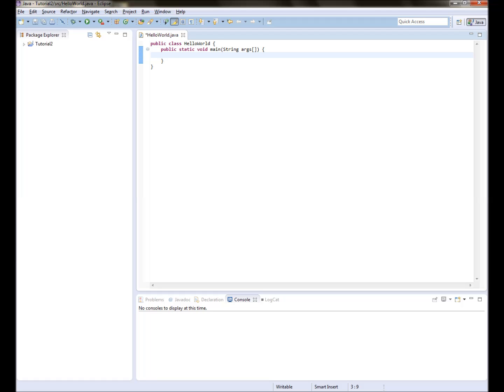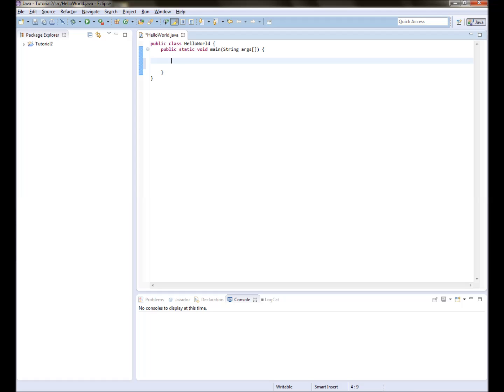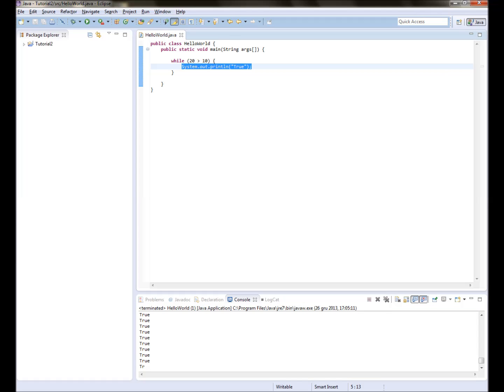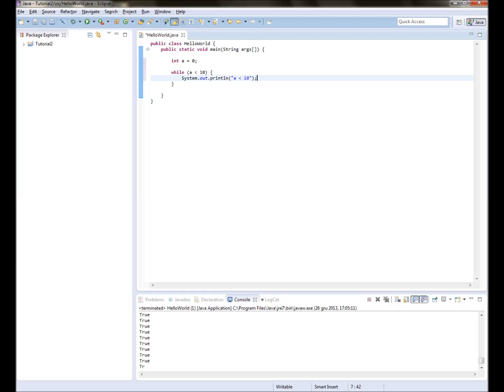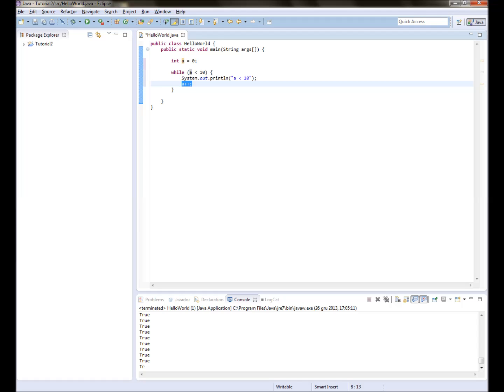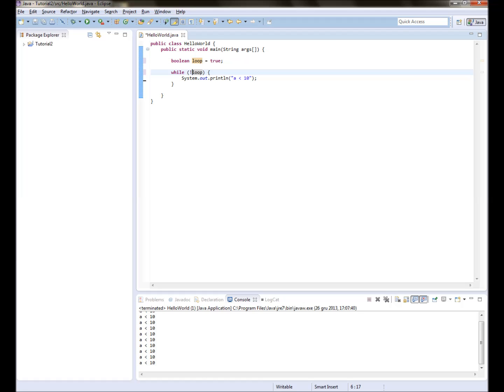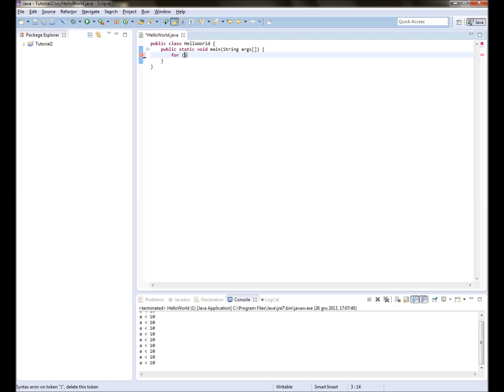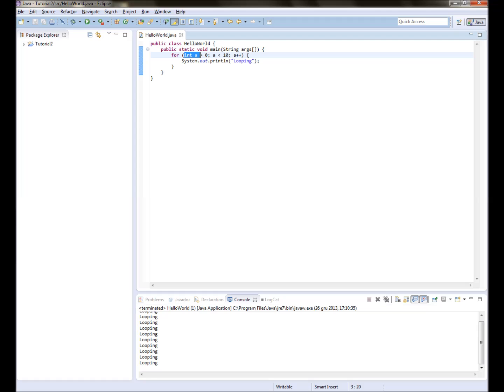Java Development Tutorial #5 - While and For loops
In this video, I discuss While and For loops.